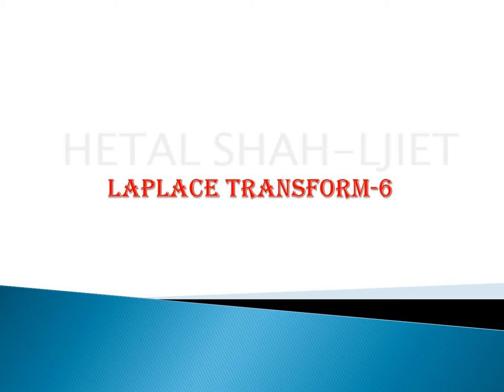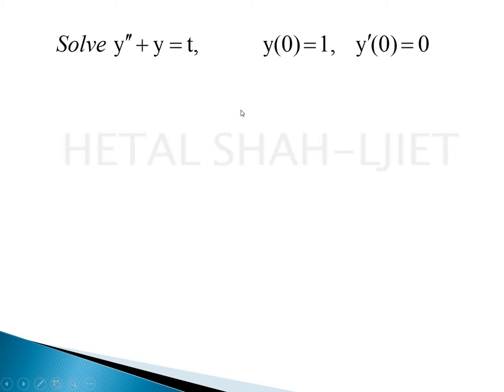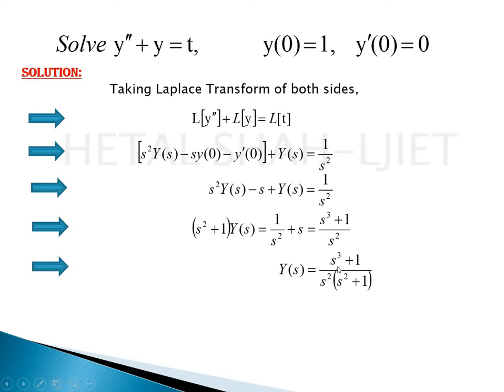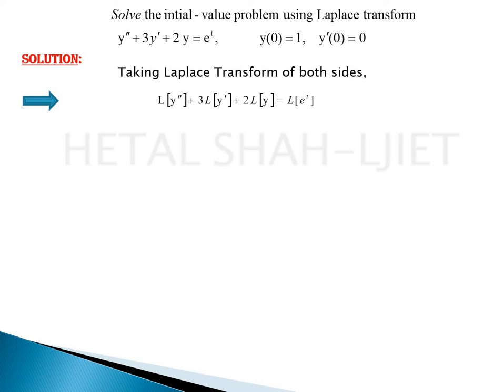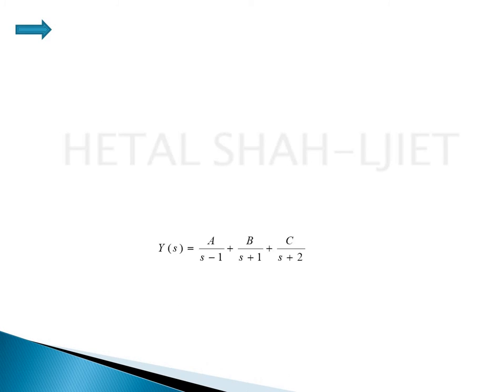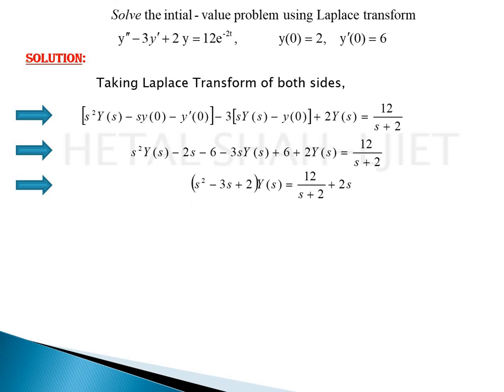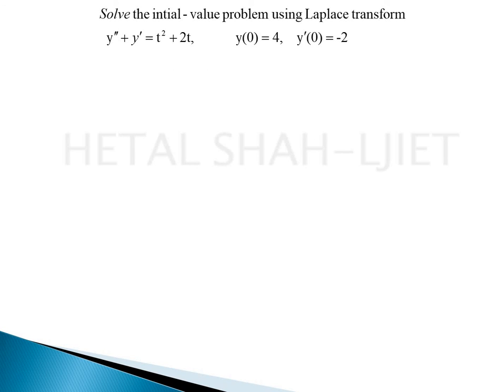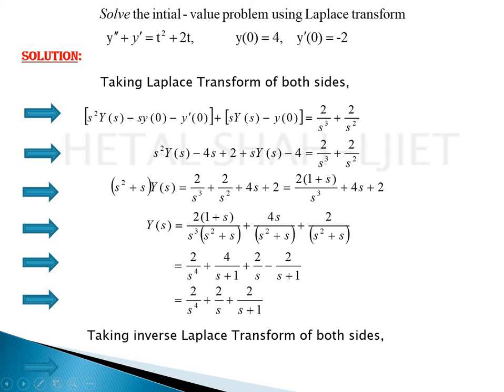Laplace Transform [PART6]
APPLICATIONS OF LAPLACE TRANSFORM TO SOLVE ORDINARY DIFFERENTIAL EQUATIONS